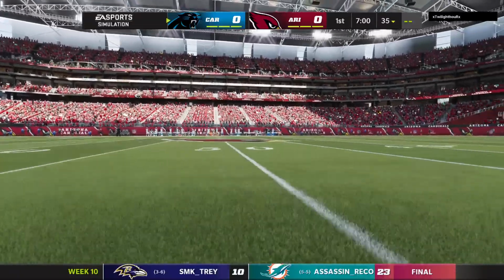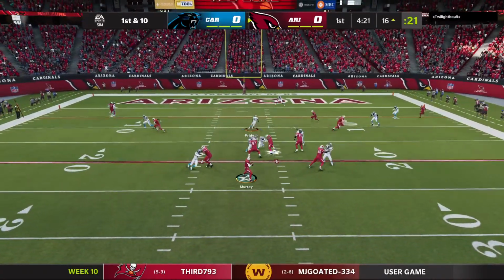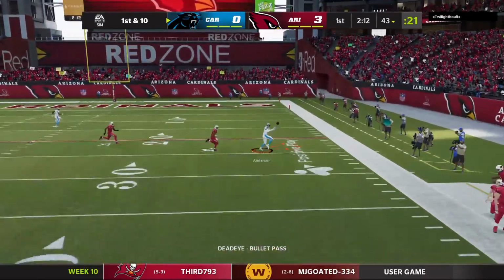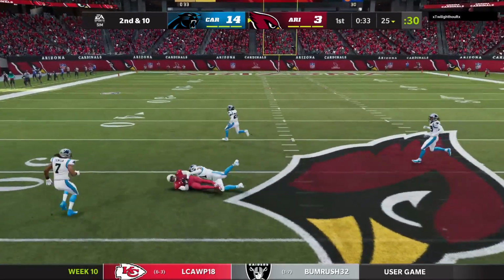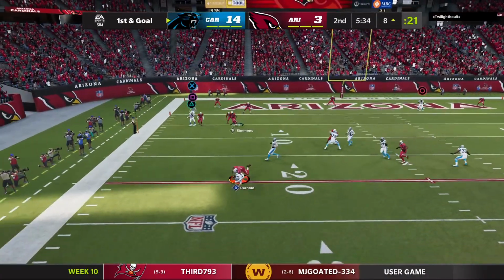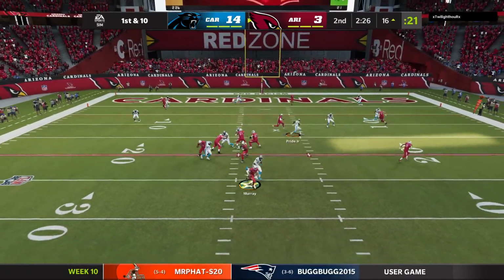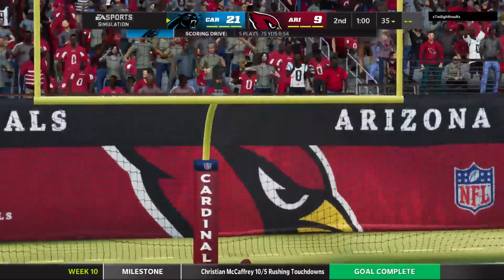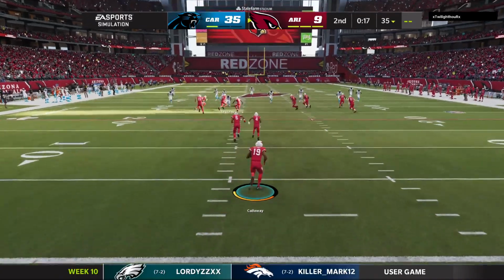Cardinals vs Panthers